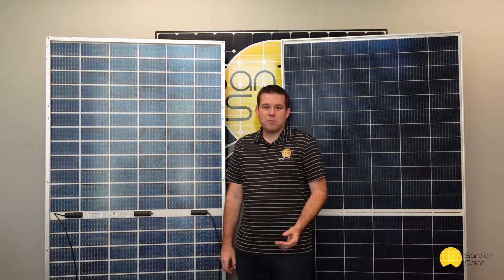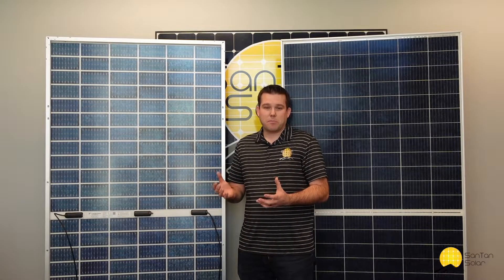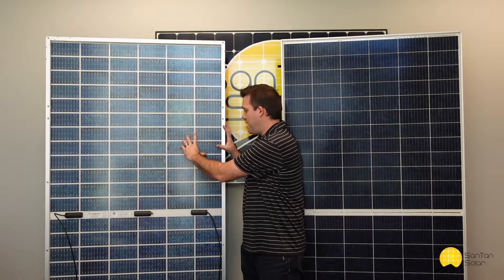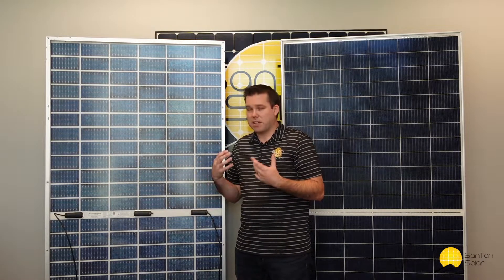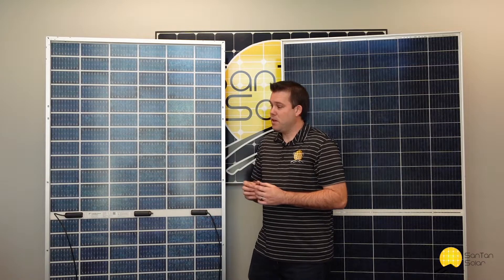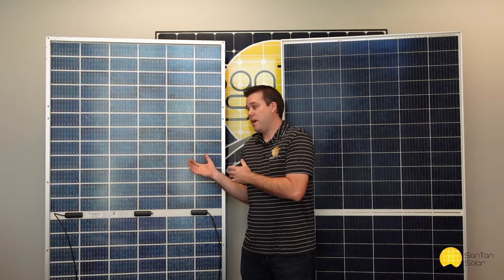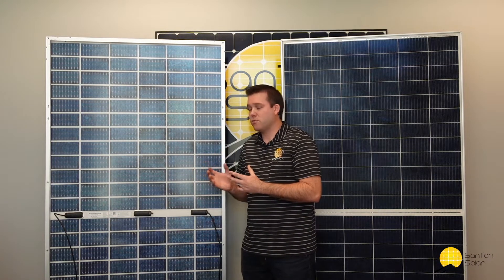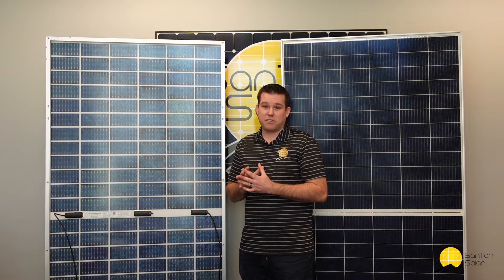Canadian Bifacial Solar Panels | Affordable | Solar Energy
New Inventory Alert!
Canadian Bifacial Solar Panels
•Collects energy from both sides, the front of the panel and the back of the panel
•More efficient
•Cells split in half, which reduces the amount of hotspots in the panel, which reduces the lifespan of the solar panel
•This is a 390w solar panel. This panel can get up to 500w with a highly reflective surface
•Best when angled from the ground
Visit our solar showrooms
Georgia - 540 Jimmy Deloach Pwky, Suite 126 Savannah, GA 31407